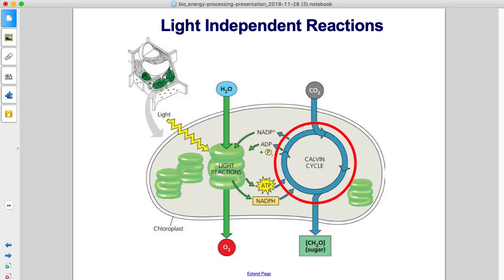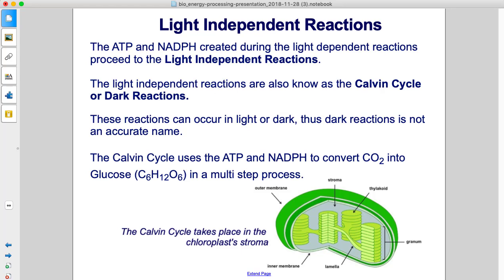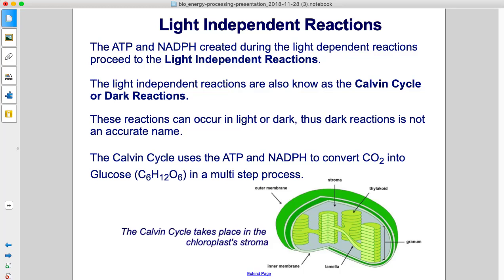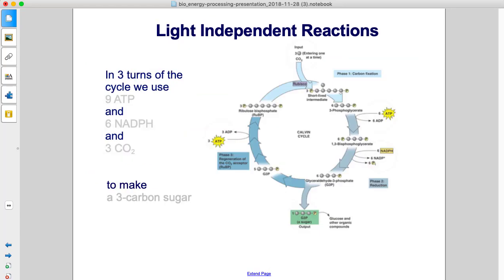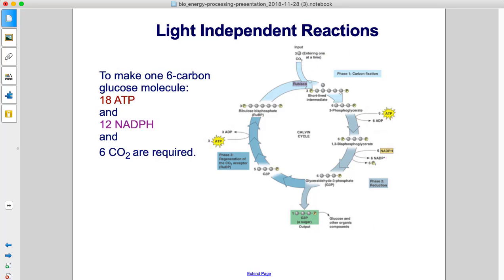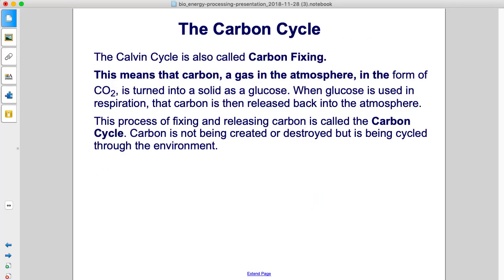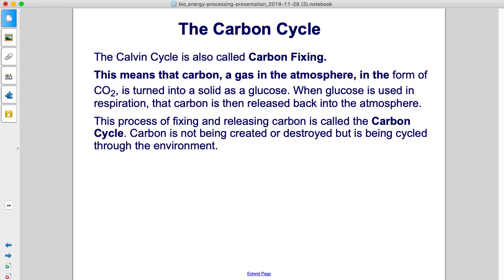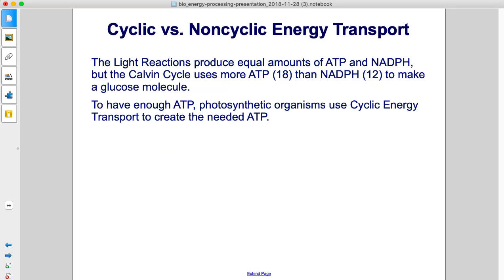Bio Energy Processing Photosynthesis Part 6